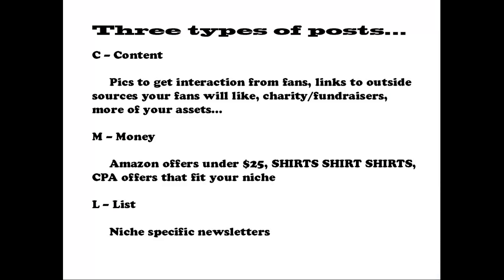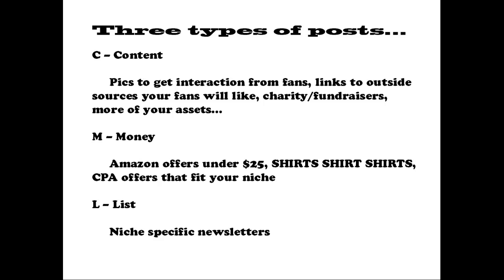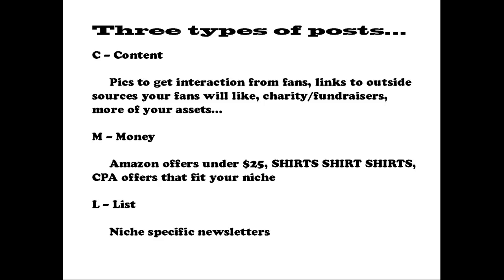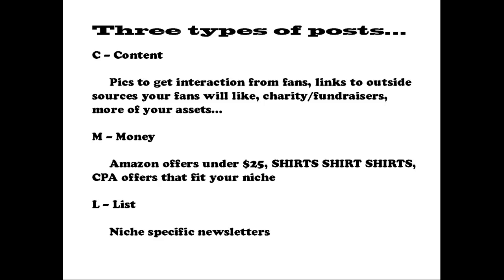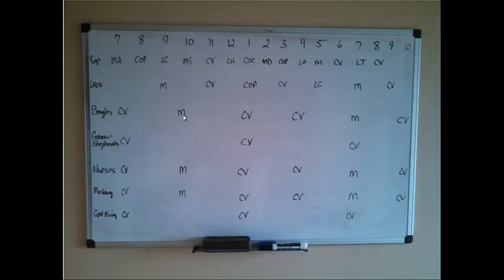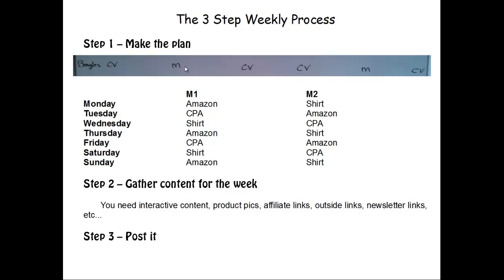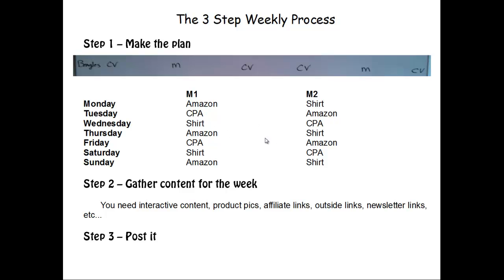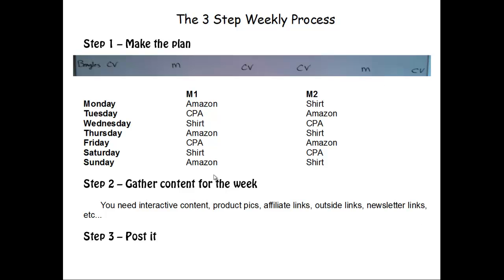how to sequence your fan page posts